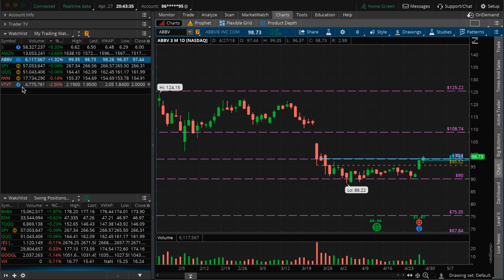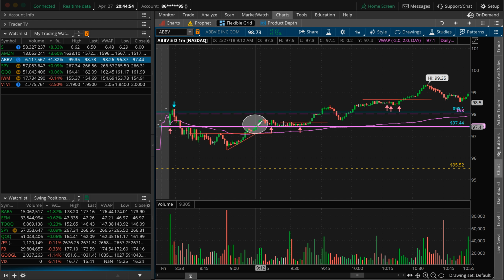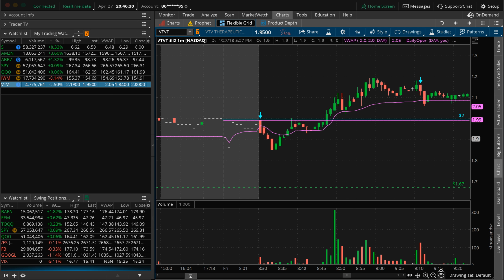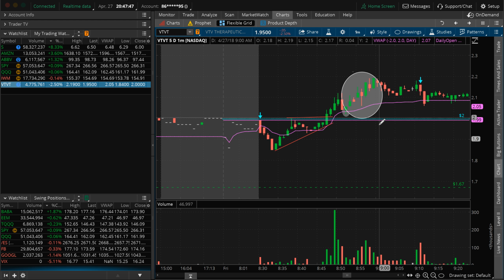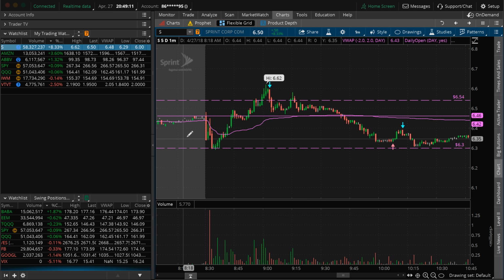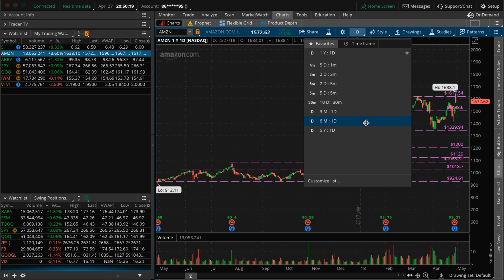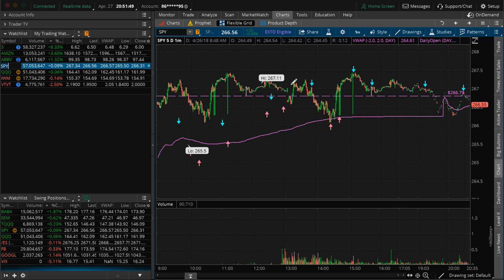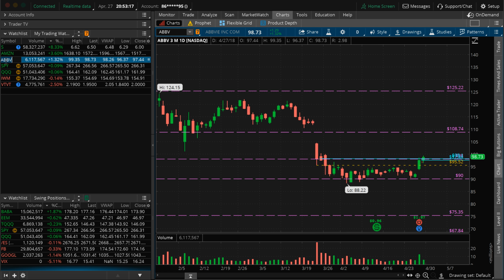How to Day Trade $VTVT $ABBV $S $AMZN EXPLAINED